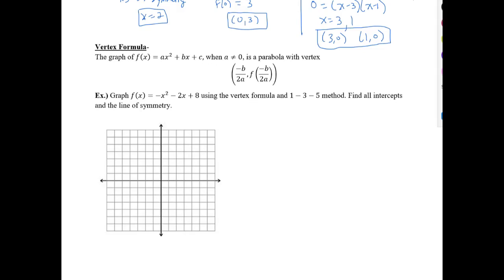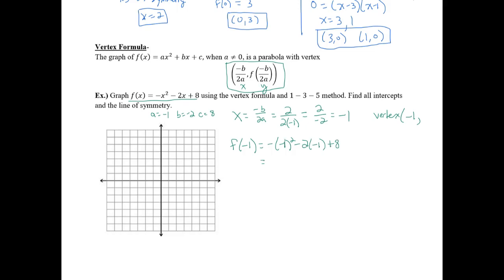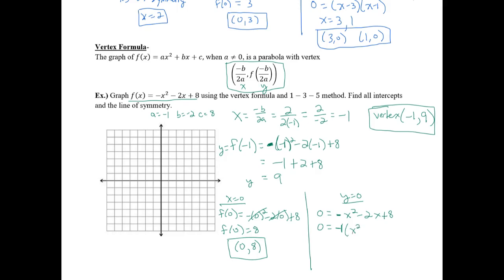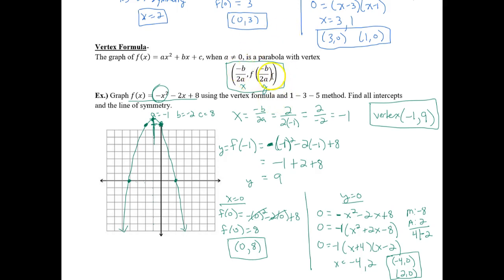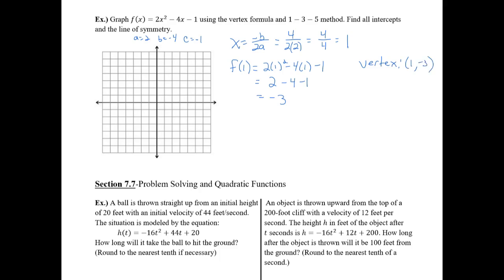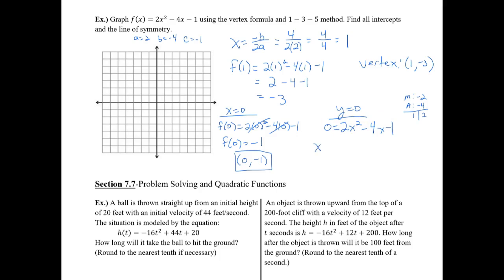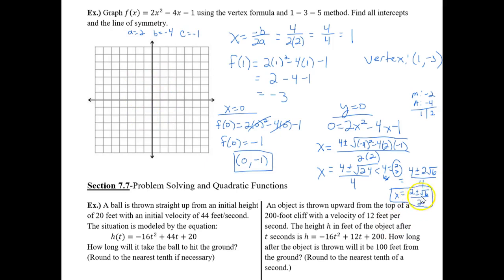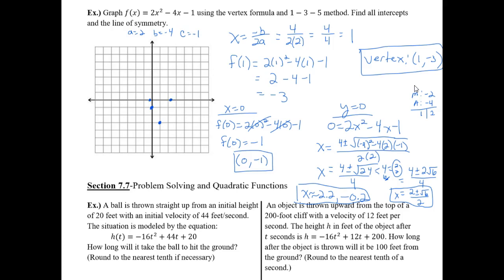Graphing Quadratic Functions Using the Vertex Formula